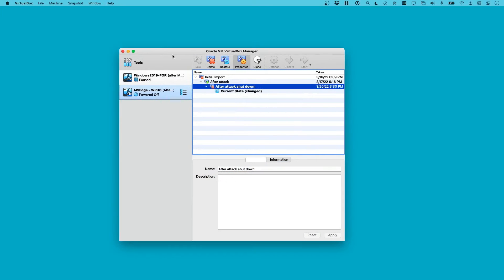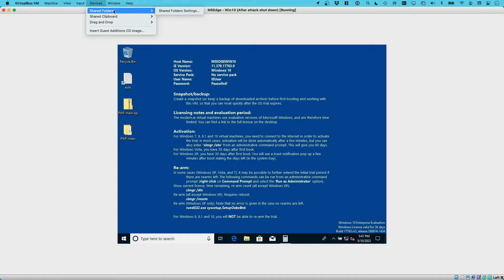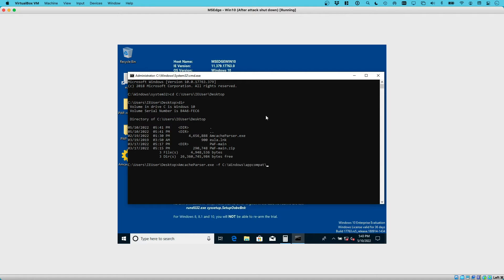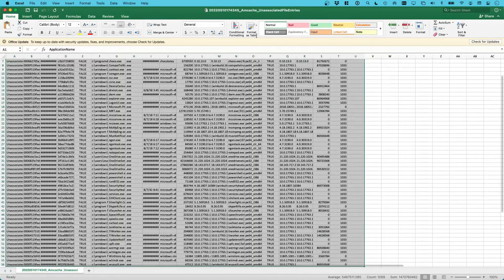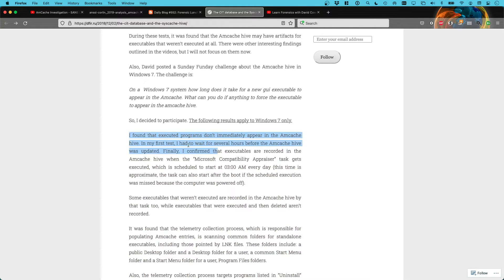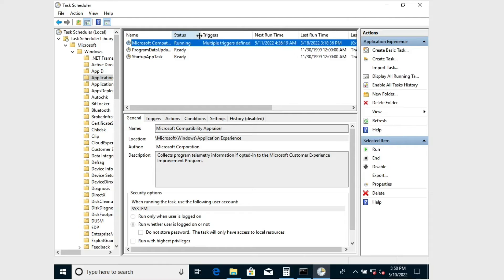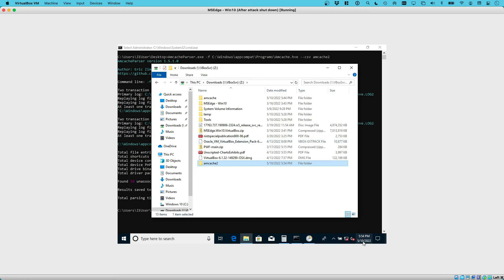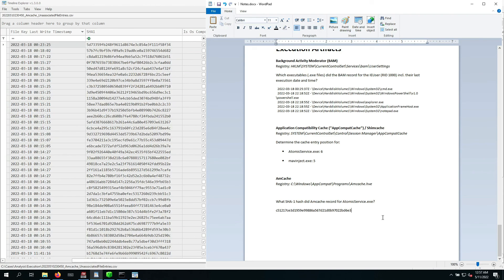Practical Windows Forensics (PWF) - BONUS: Amcache in-depth analysis and why scheduled tasks matter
Analyzing evidence of program execution on Windows systems - BONUS: Amcache in-depth analysis and why scheduled tasks matter. Learn why here!

This video is part of a free preview series of the Practical Windows Forensics (PWF) course created by @bluecapesec